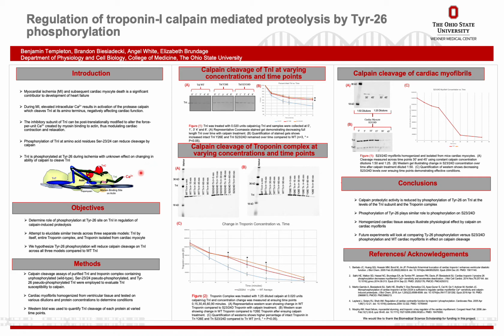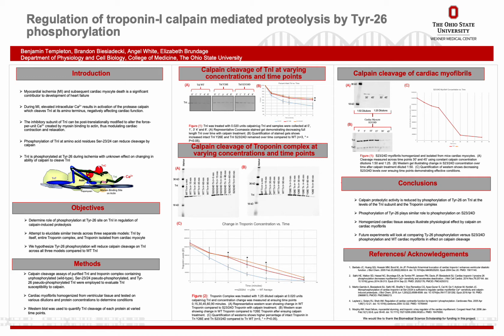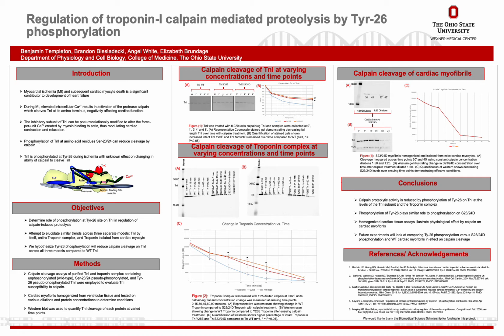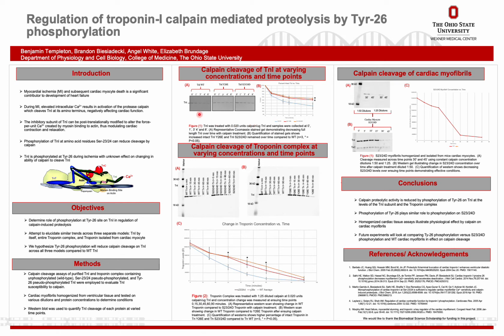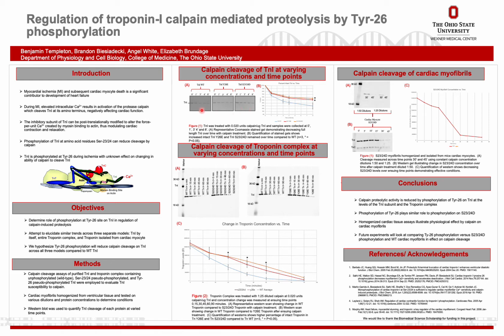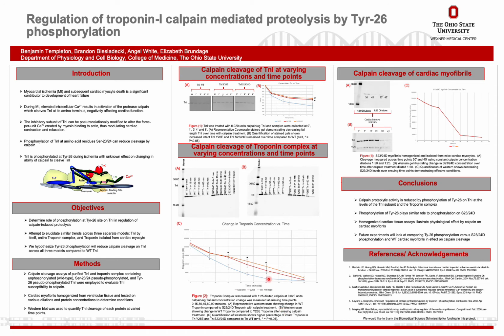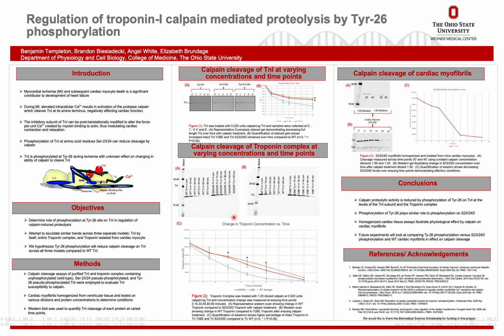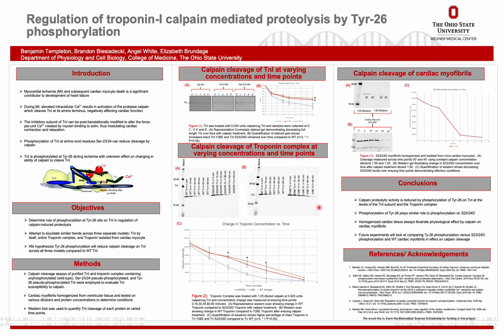Regulation of troponin I calpain mediated proteolysis by Tyr 26 phosphorylation